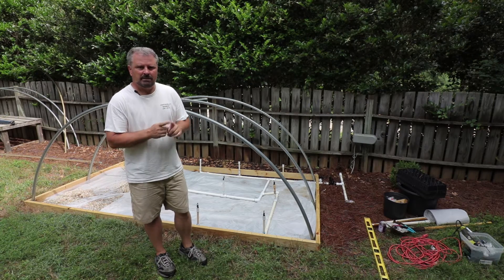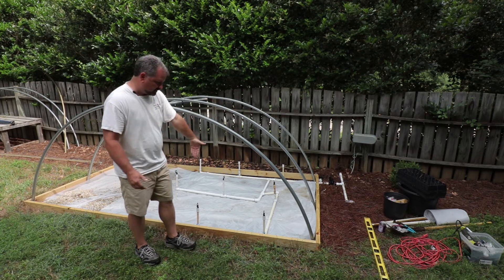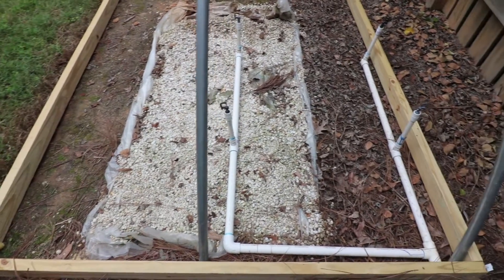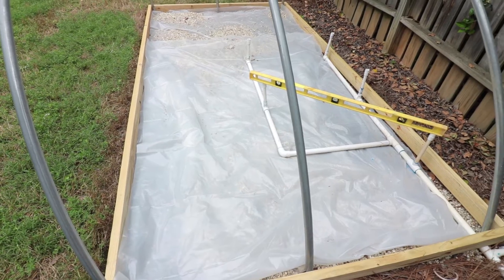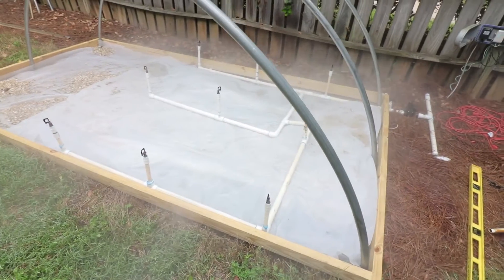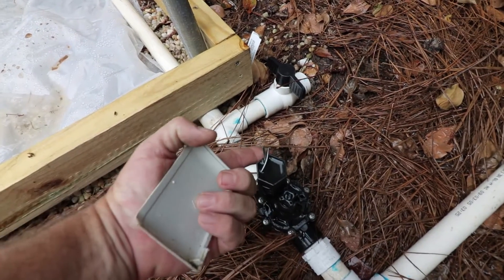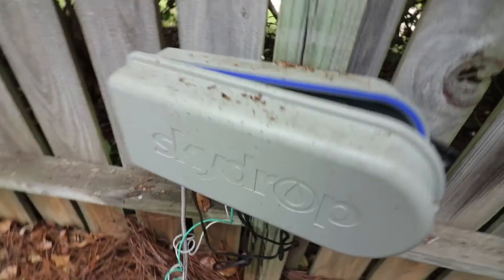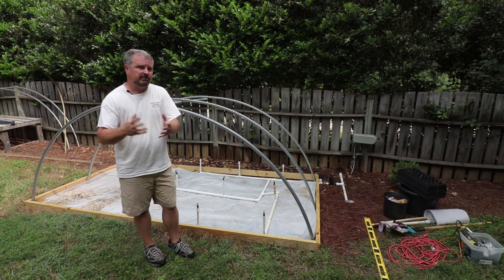Backyard Plant Propagation 2 - Mist Irrigation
Backyard Plant Propagation - Starting A New Greenhouse - Irrigation - In this video I expand the irrigation system from last years greenhouse. In the next video I will add the end walls and gravel. Pipe Bending Video

Clock Timer
Pipe Bender
Sprinkler Valve
Shade Cloth